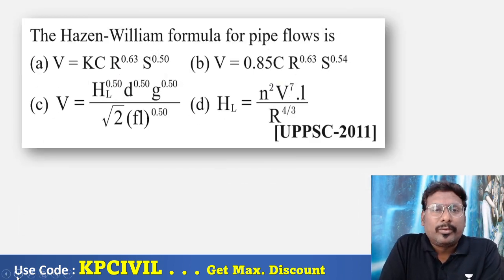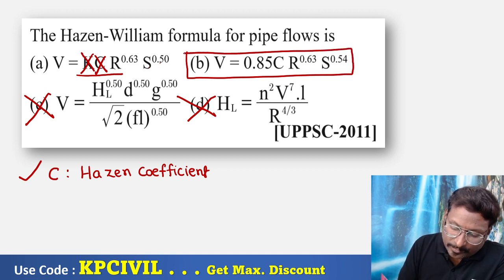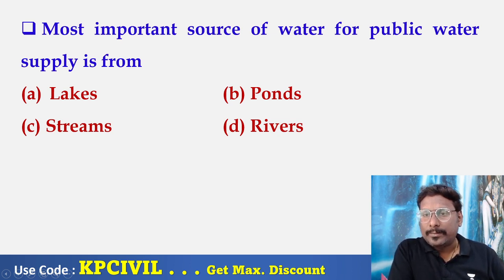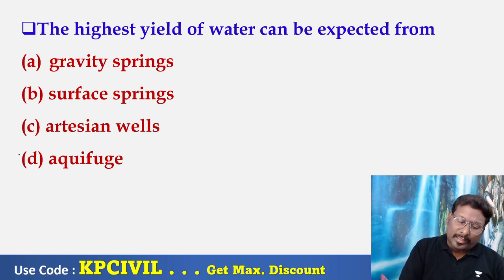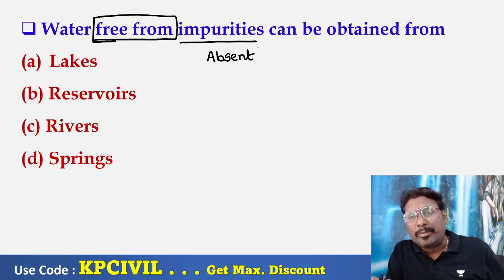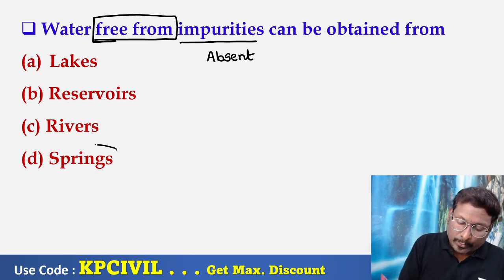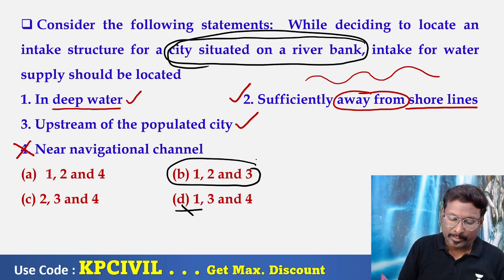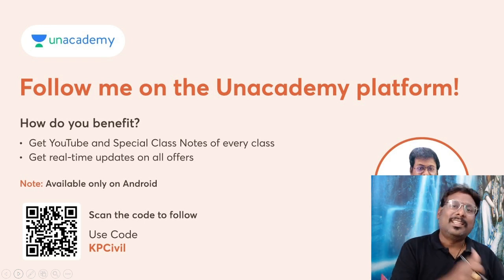Sources & Conveyance of Water | Concept Through Questions l NVLK Prakash l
In this video, Mr. Krishna Prakash will tell you about Sources & Conveyance of Water. Let's join this session to clear all your doubts and get ready to prepare for GATE & ESE 2023 and other Exams.

Welcome to Unacademy Dakshina Engineer's Junction - Learn in your native language!
Unacademy has always worked to help all learners from every part of India in every possible way to achieve their dreams. With this mission in mind, we have come up with a new youtube channel for non-Hindi speakers who are preparing for GATE, south state PSCs, and government exams.
This channel's content will be completely in English and Vernacular south Indian language.
It is the 1st youtube channel to give complete technical preparation for GATE and related exams in South India's vernacular languages.

Mr. Krishna Prakash and other Top Educators take classes on Unacademy App.